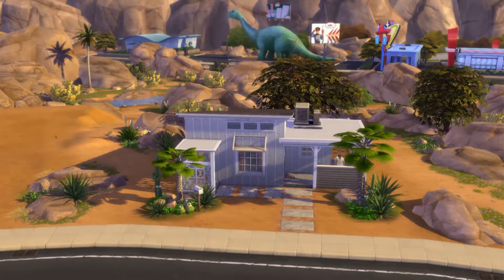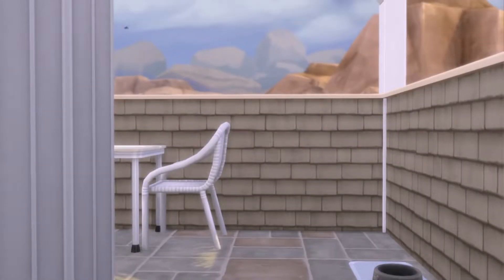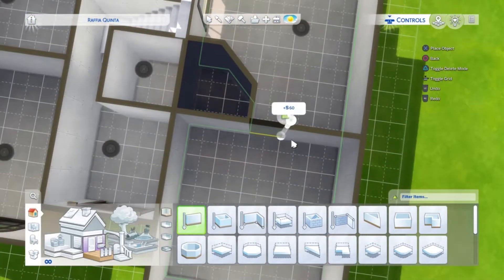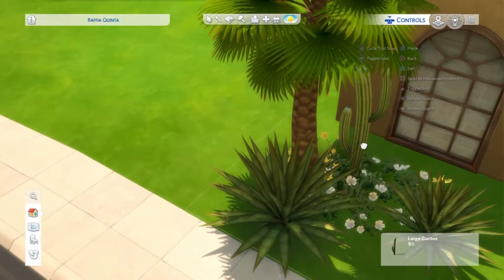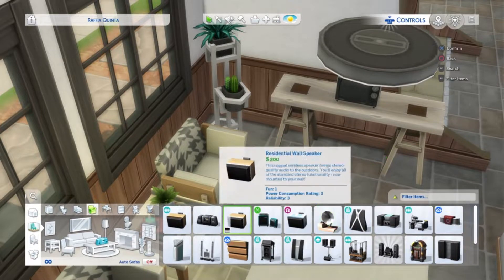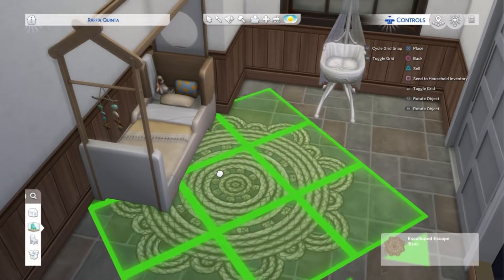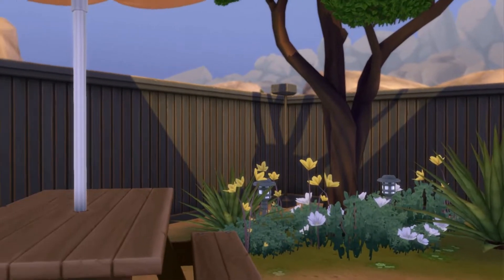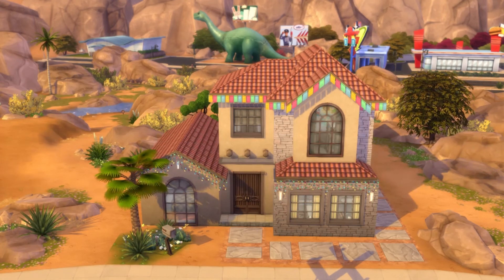New Save, New House #1 🌴| Current Household | The Sims 4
Sul Sul 👋🏾

Welcome back to my channel, I'm Saabirah (Saaby), Started a new save on short life span and it's been fun having each generation based on a letter in the alphabet, interested to know how you play with your saves, let me know in the comments.

💟 I am live on Twitch on Thursday's at 1 PM GMT
💟 I am live on Twitch on Friday's Building in The Sims 4 at 8:30 PM GMT
Gallery ID: Sabythesimmer
Twitter.com/saabythesimmer
Twitch.tv/saabythesimmer